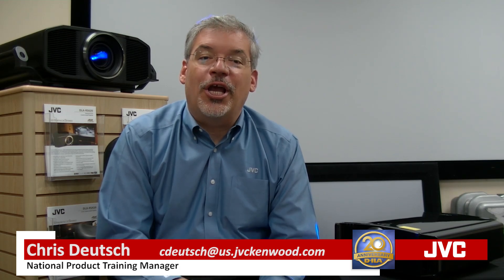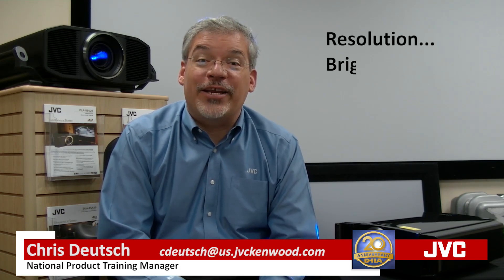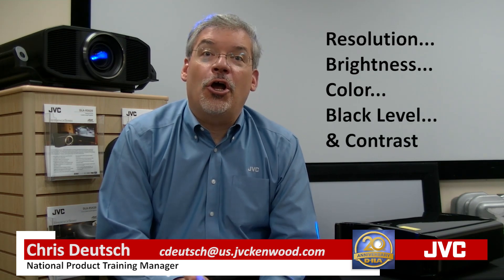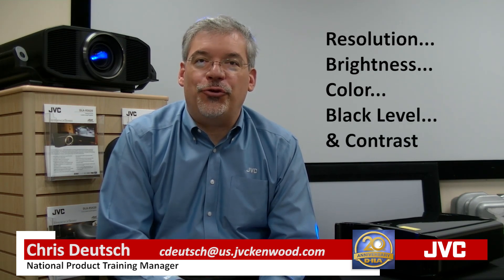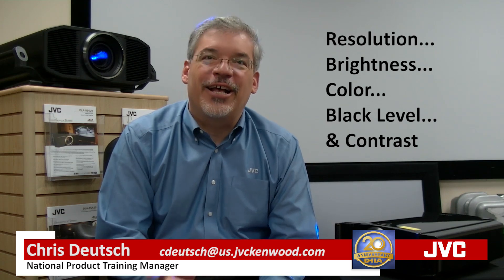Chris explains ultra wide screen and the benifits of JVC's lens memory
Chris does a great job of explaining the fundamentals of home thearter projection and the wide screen format.